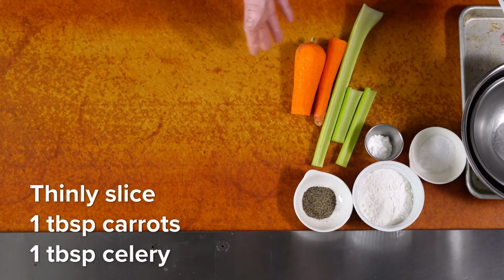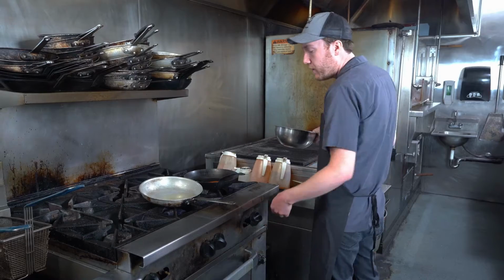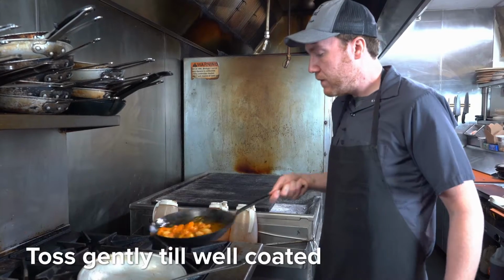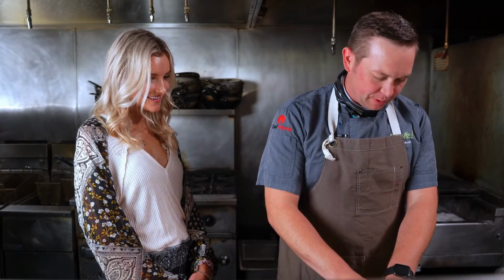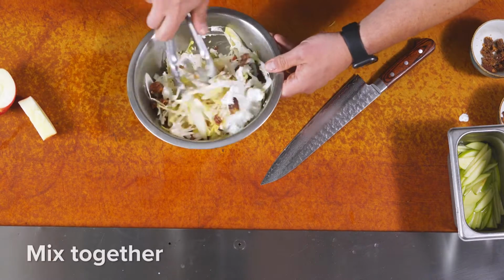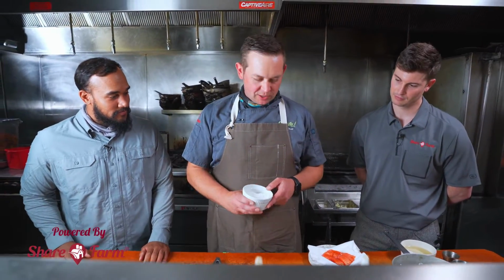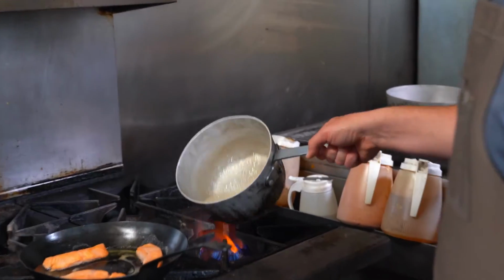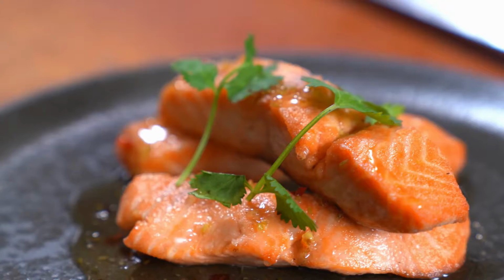Cooking at the Wandering Table in Kendall Yards - Season 1 Episode 2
For this episode, we’re at the Wandering Table in Kendall Yards. Host Chandler Baird joined by guest chef Trevor Stratton is making a delicious Buffalo Cauliflower dish. Host chef Adam Hegsted and Chandler make an Endive Apple Salad. And chef Adam is joined by the founders of Share Farm, Vince Peak, and Eric Kobe, to create a Pan Fried Crispy Steelhead dish.